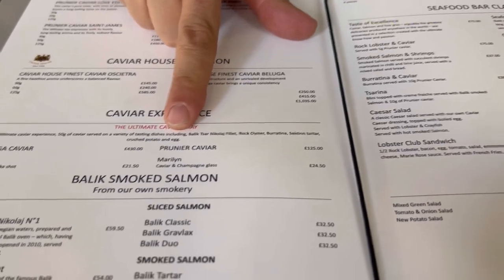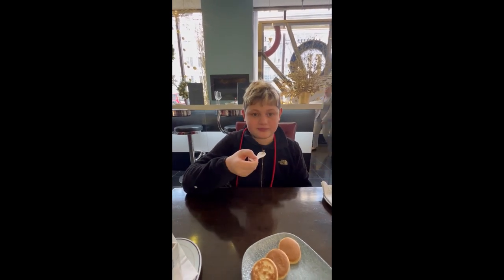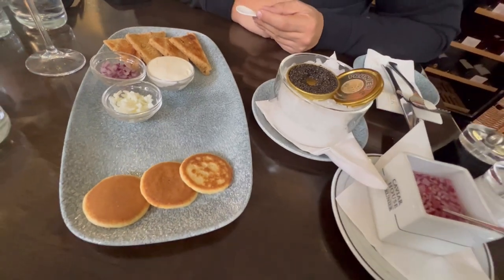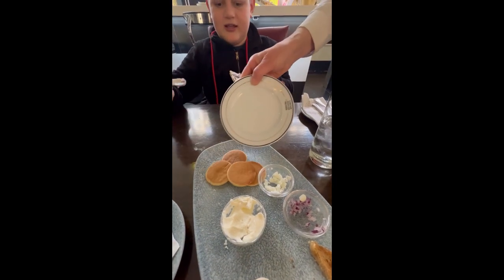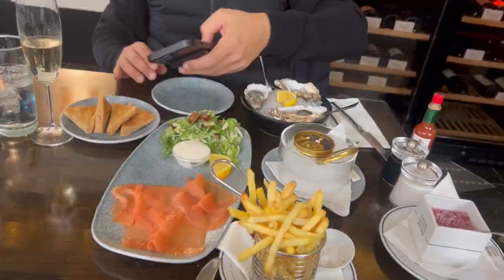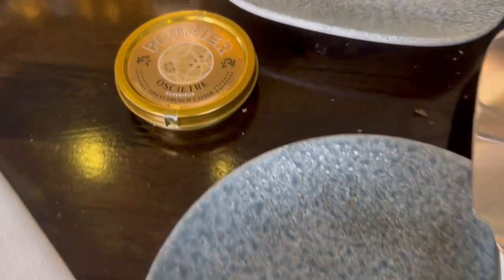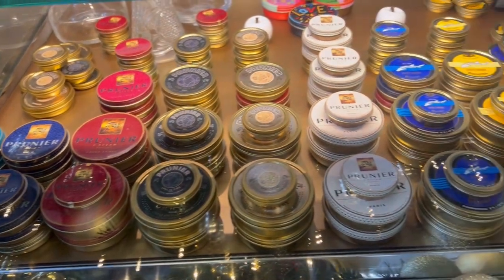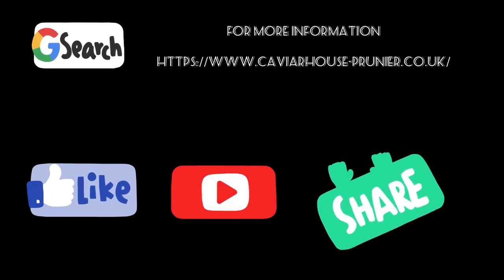I tried caviar at caviarhouse and prunier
Hello Fellow foodie ! Today I tried Caviar with my dad! Here is my rating

   full rating -

it was a great tasting pure and fresh tasting it did not taste fishy like I thought I would. It was also really creamy and rich loads of different flavors in my mouth

All the things that came with caviar 9/10

The caviar came with lots of different things such as blinis (kinda mini pancakes but savory ), toast, egg whites , onions and loads cream fresh these things are a must for caviar and makes it butter

Salmon 8/10

I'm not a big fan of salmon but this smacked salmon barely tasted like fish just yummiest

Trufle fries 9/10

Two of my favorite things and go togather well. truffles are in a salt that is sprinkled on top 1st was great

36/40 great food do recommend

Link to there website ( you can find there menu there too ).